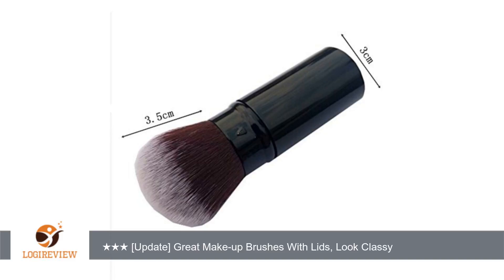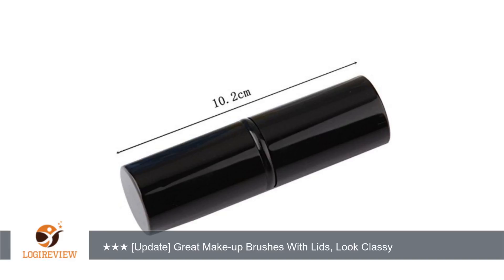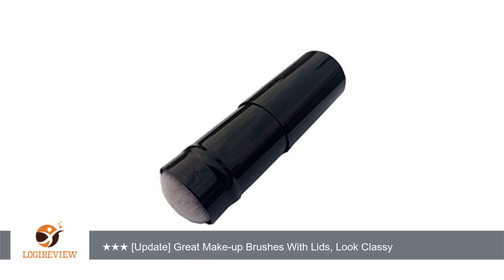Sinide Professional Cosmetic Makeup Brush Retractable Kabuki Brush-Blush Brushes Incredibly Soft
Review about   Sinide Professional Cosmetic Makeup Brush Retractable Kabuki Brush-Blush Brushes Incredibly Soft Makeup Brush Best for Blending Mineral Powder, Liquid, or Cream Bronzer & Foundation